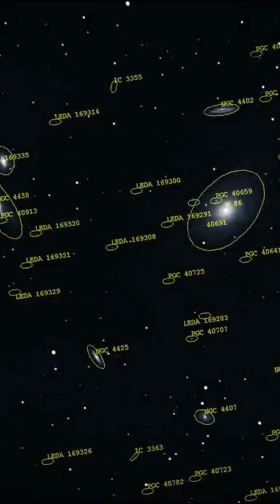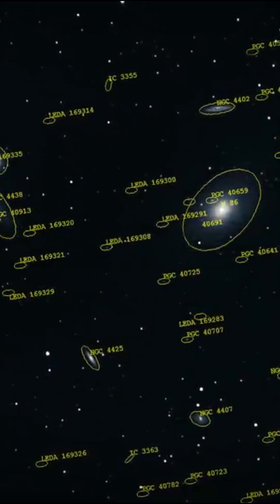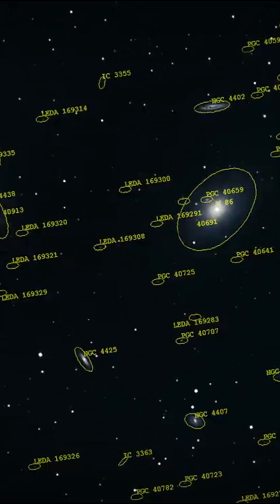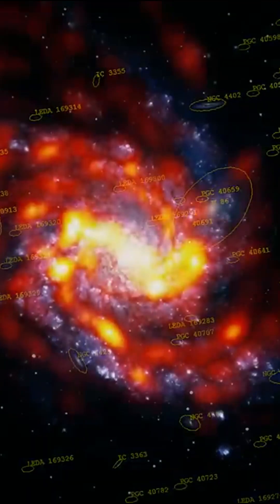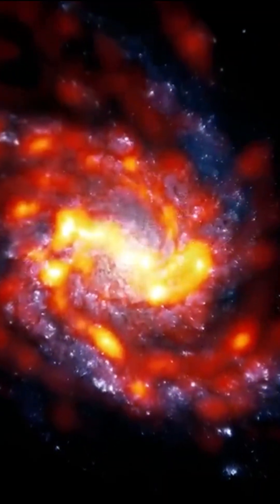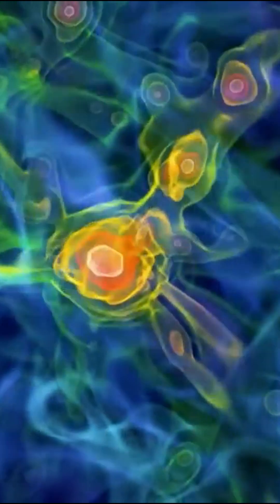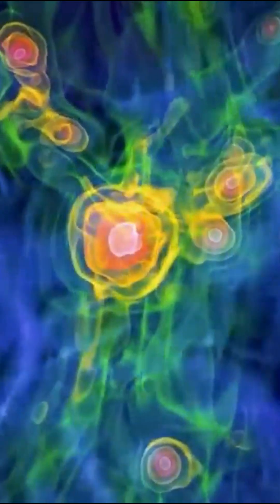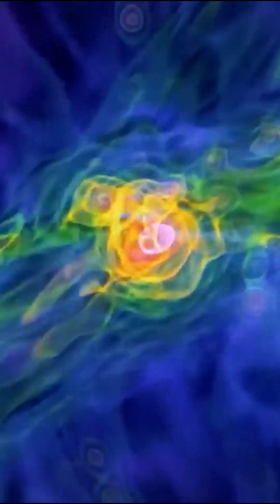Composition of the Virgo Cluster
🌍 How many galaxies are there in the observable Universe? It's a question we can't yet answer precisely. But we can make an estimate!
A study conducted by the University of Nottingham in 2020 has revealed that there may be many more galaxies than we thought. Just a few years ago, scientists estimated the number of galaxies in the Universe at 200 billion. But images from the Hubble telescope and data collected by ground-based observatories have shown us that, in reality, there are 10 times that number, or 2,000 billion galaxies...
While 90% of galaxies have yet to be studied, astronomers have been able to identify groups of galaxies, such as the Local Group, to which the Milky Way belongs. The Local Group itself is part of the Virgo Supercluster, an immense cluster of galaxies. At the center of the Virgo Supercluster lies the Virgo Cluster.
Located at the heart of the Virgo Constellation, the Virgo Cluster has fascinated scientists since its discovery by French astronomer Charles Messier in 1781. It is thought to contain up to 2,000 galaxies, 90% of which are dwarf galaxies. That's 50 times more galaxies than the Local Group!
The Virgo Cluster is the largest grouping of galaxies in the nearby Universe. For this reason, it is of particular interest to astronomers who are seeking to count all the galaxies in the observable Universe. Let's set off to discover this neighboring group of galaxies, located at the center of the Virgo supercluster.

💥 The Mysteries of the Virgo Cluster:
- The Virgo Cluster was discovered in 1781, by French astronomer Charles Messier. Charles Messier was not only an outstanding astronomer, he was also a renowned comet hunter. Today, he is best known for creating the catalog of nebulae and star clusters known as the Messier Catalogue. This catalog lists objects of diffuse appearance, and was created to help comet hunters avoid confusing these objects with comets! These diffuse objects are in fact galaxies, nebulae and star clusters, even if we didn't know it at the time.
The objects in Messier's catalog are marked with a capital M followed by a number, ranging from 1 to 110. If you've been following along, you'll have understood that M87, M86 and M49, the galaxies that form the three main sub-clusters of the Virgo cluster, are part of this catalog.
Charles Messier mapped many of the galaxies in the Virgo cluster, including M87, M86 and M49, as well as M58, M59, M60, M61, M84, M85, M88, M89, M90, M91, M98, M99 and M100. Most of the galaxies in the Virgo Cluster were discovered between 1770 and 1780, and were initially thought to be nebulae. It wasn't until the 1920s that it became clear that they were galaxies.
By the end of the 20th century, photographs had revealed between 1,500 and 2,000 galaxies in the Virgo Cluster, between 50 and 70 million light-years away. Between 2008 and 2012, the NGVS (Next Generation Virgo Cluster Survey) project was carried out to image the Virgo cluster and perhaps discover other galaxies. The project involved the CFHT's 3.5-metre telescope, the Canada France Hawaii Telescope, and a team of 45 members from universities and research institutes in Europe and North America. Because the Constellation Virgo is only observed in spring and winter, this project has lasted several years, and the results are still being interpreted. But we have no doubt that it will gradually reveal an unsuspected number of new galaxies!